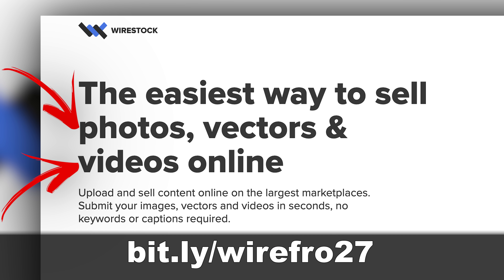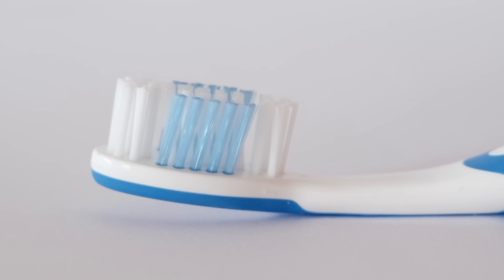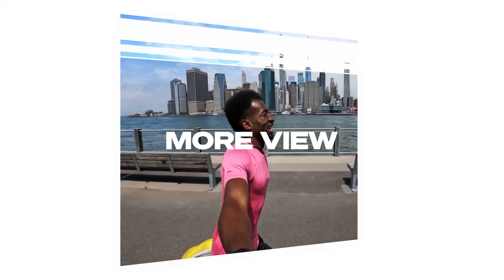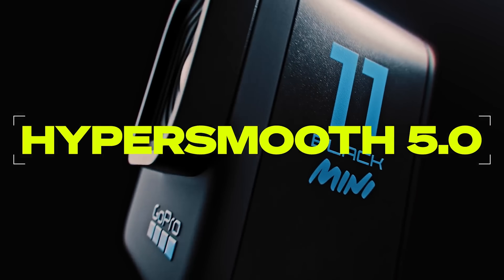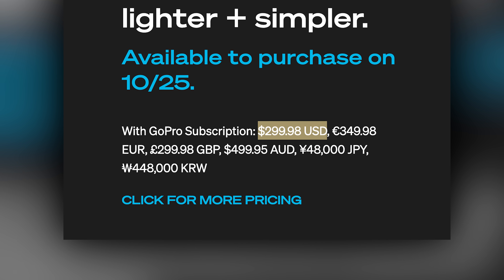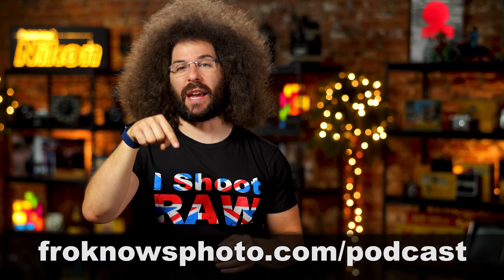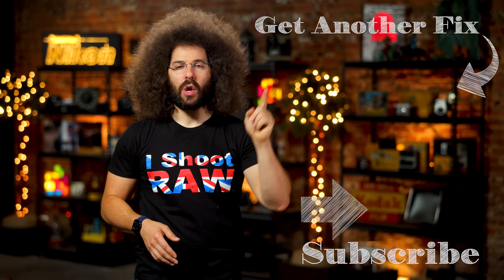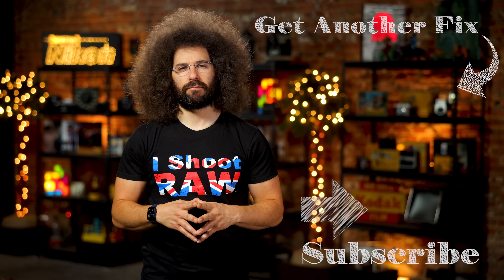THESE NIKON RUMORS ARE NOT TRUE!!!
This week we have stories about the GoPro Hero 11, Here 11 mini and DJI Osmo Action 3. A bunch of Nikom rumors were debunked.  And Nikon announced a new 17-28mm F2.8 lens for the Z Mount system.  This is YOUR Photo News Fix!!!